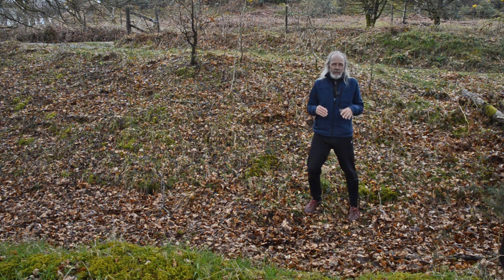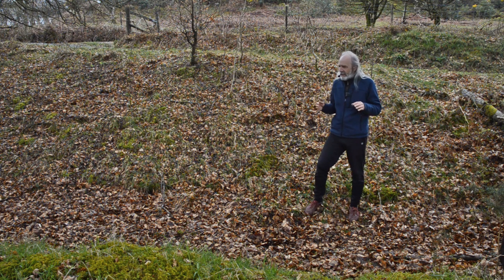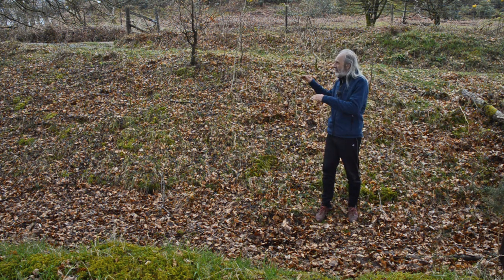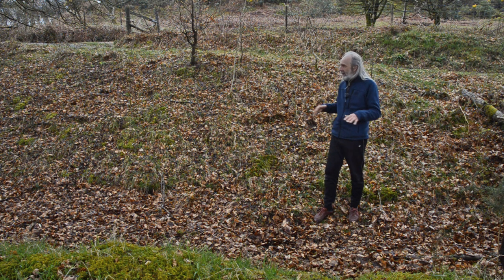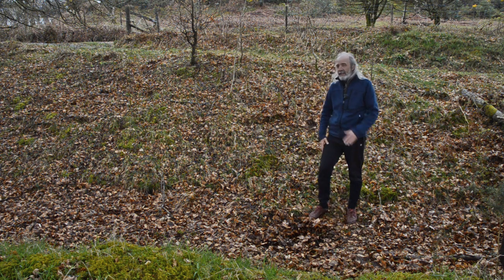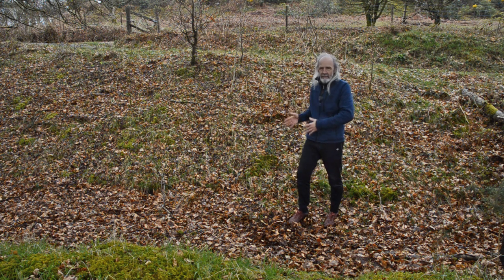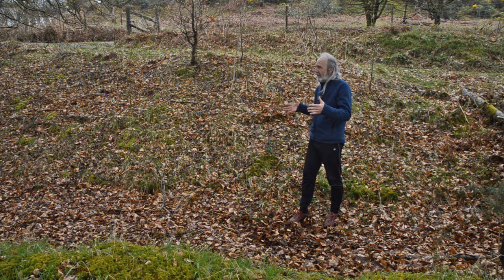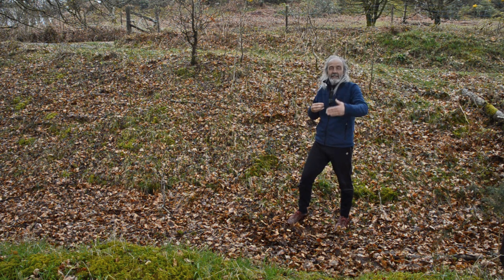Should I... Dig Swales to Harvest Rainwater Surface Run-off?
Not sure whether swales could help you... or even what they are? Does your land suffer long periods of low or no rainfall and include poorly vegetated slopes? Or would swales only make things worse? Aranya offers his thoughts - from Dartmoor - a place where you definitely wouldn't need them!